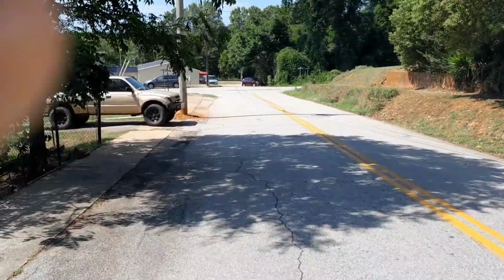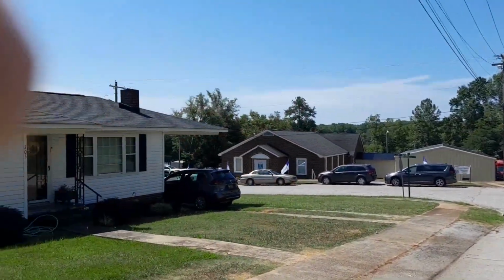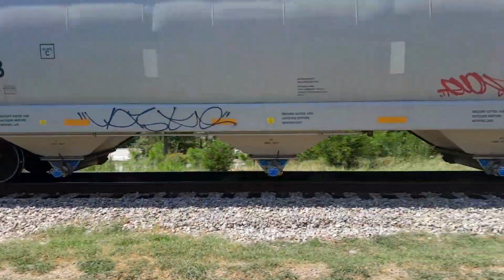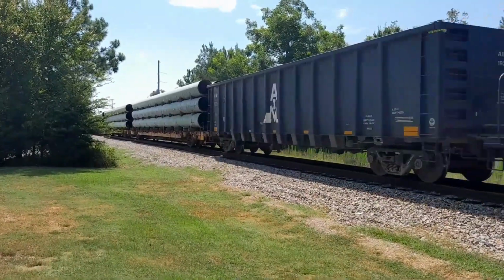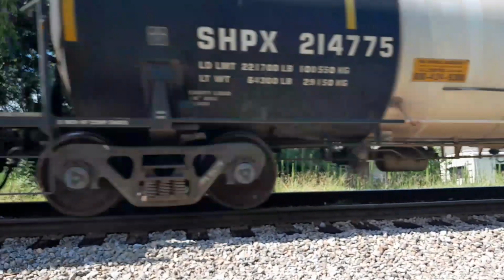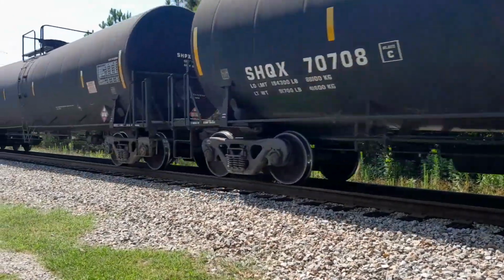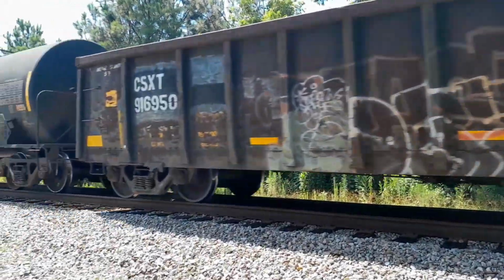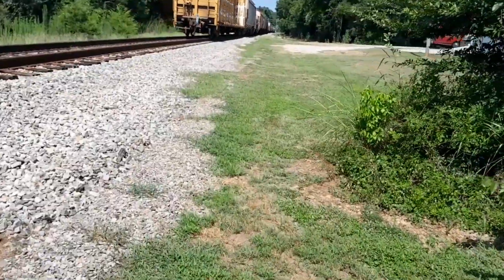South bound manifest rolls up hill in abbeville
manifest up hill in abbeville